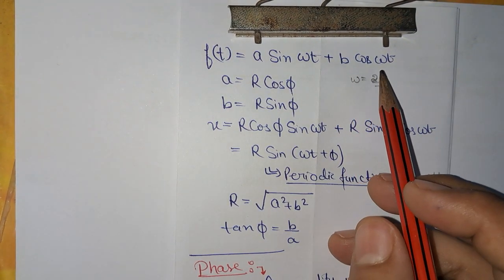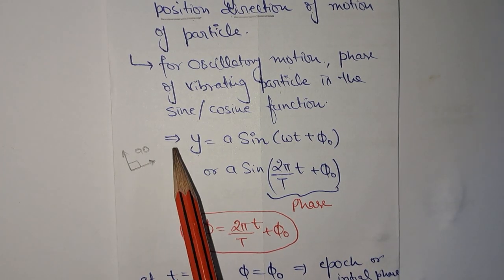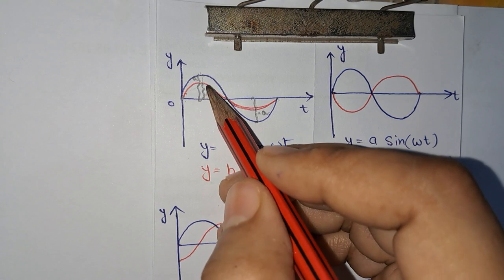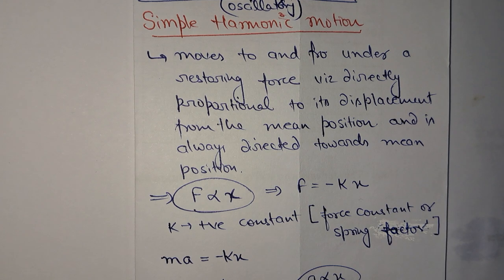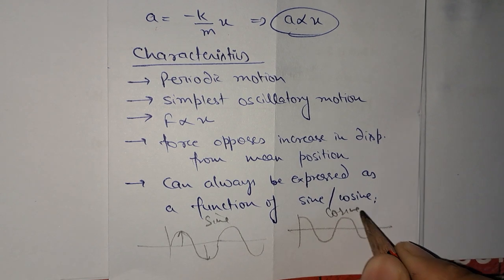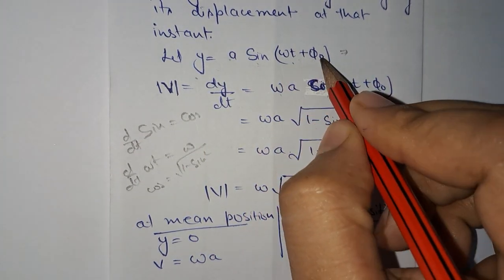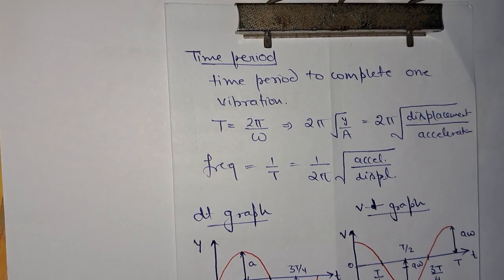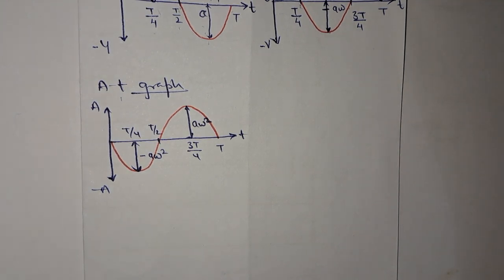SIMPLE HARMONIC MOTION ITS CHARACTERISTICS AND KEY TERMS WITH THEIR EXPRESSIONS